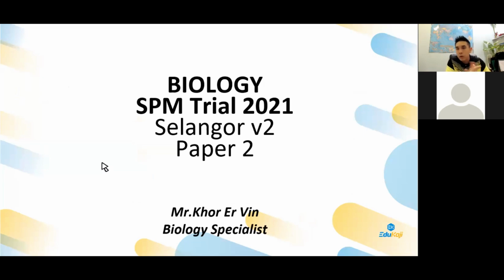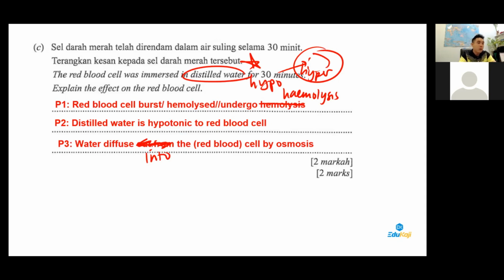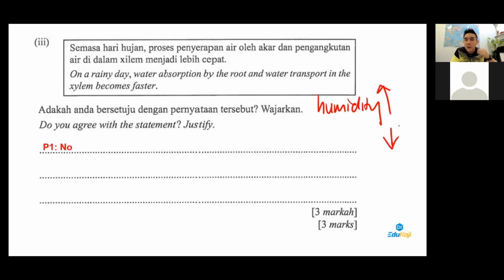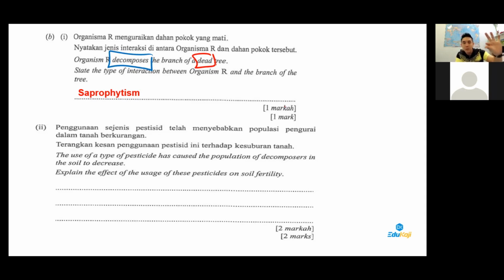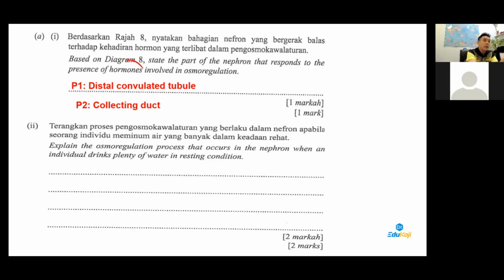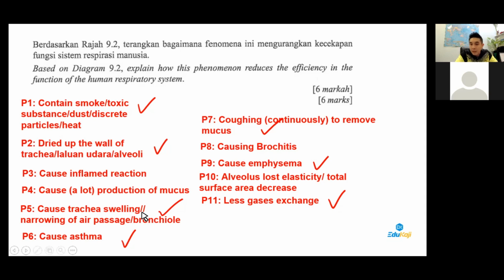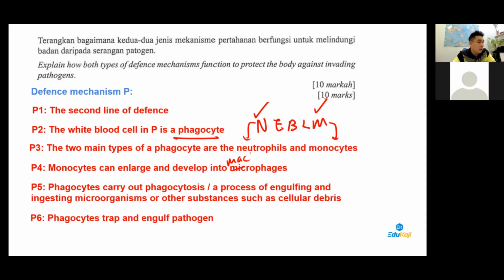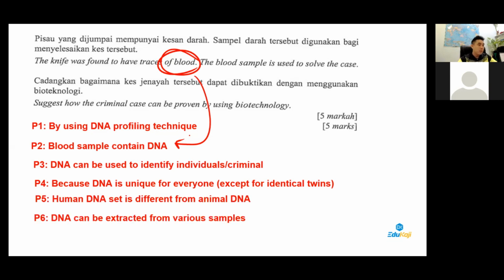Biology SPM Trial 2021 Selangor Set 2 Paper 2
Join the SPM Biology expert, Mr. Khor, as he answer Selangor's Biology SPM Trial 2021 Set 2 Paper 2.

Timestamps:
0:00:00 Introduction
00:00:52 Question 1 F5 : 4.0 Transport in Plants
00:04:44 Question 2 F4 : 3.0 Movement of Substances across a Plasma Membrane
00:09:19 Question 3 F4 : 6.0 Cell Division
00:15:47 Question 4 F5 : 4.0 Transport in Plants
00:19:56 Question 5 F4 : 4.0 Chemical Compositions in a Cell
00:23:02 Question 6 F5 : 8.0 Biodiversity
00:28:39 Question 7 F5 : 10.0 Environmental Sustainability
00:33:27 Question 8 F4 : 13.0 Homeostasis and the Human Urinary System
00:38:58 Question 9 F4 : 8.0 Respiratory Systems in Humans and Animals
00:46:29 Question 10 F4 : 11.0 Immunity in Humans
00:53:51 Question 11 F5 : 13.0 Genetic Technology